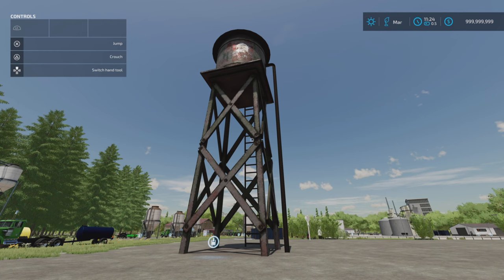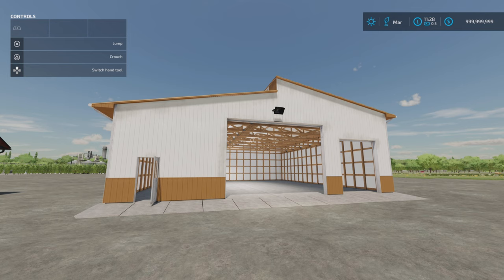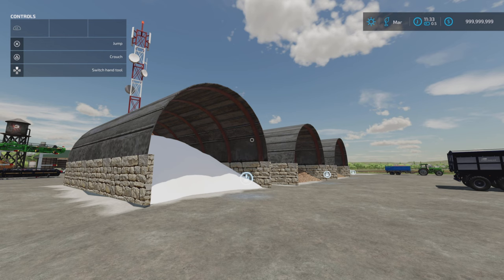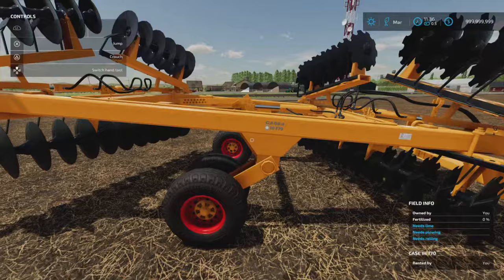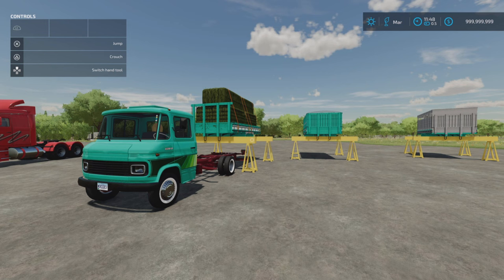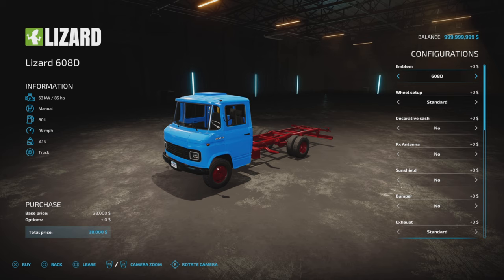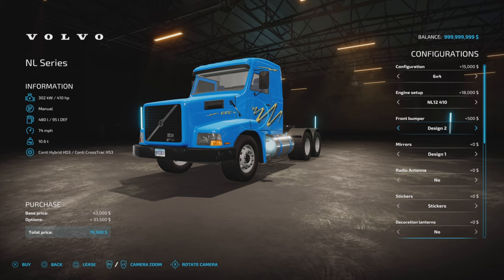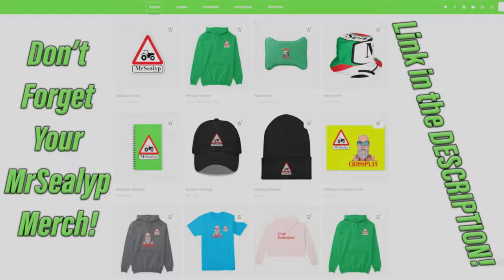SORRY IT’S LATE!! VOLVO NL, MERCEDES 608D & MUCH MORE! | FS22 | NEW MODS!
(Review) Farming Simulator 22 | PS5 | 12th Apr 24. In the Modhub. Game By: GIANTS Software. What mods do we have? What features do they have? How do they work? How many mb to download are they? How many slots do they use? Find out with me… MrSealyp.

Mods:
American Water Tower By: Squigglze,
Rent Your Stable By: farmerfivetom,
Old Polish Garage By: Michu77,
Small Polish House By: Squashim,
Metal Garage By: ikas,
Three Sided Farmpack By: BERNIESCS,
Lizard Hydra-Glide XL Header Storage System By: Superfly1842,
Multipurpose Sheds By: FlintTown Modding,
Earth Fruits Storage By: SPK,
Quivogne APXRS By: Matteo40 / Nico Du 55,
770 By: Hungry Bull,
Bale Conveyor Belt By: BernieSCS, SilentModding,
John Deere 627C By: Agro Tonho,
John Deere S7 By: Agro Tonho,
Lizard 608D By: Cola,
NL Series By: Nasif Modding/AJ3D &
New Holland TK4 Series By: Peppe978.